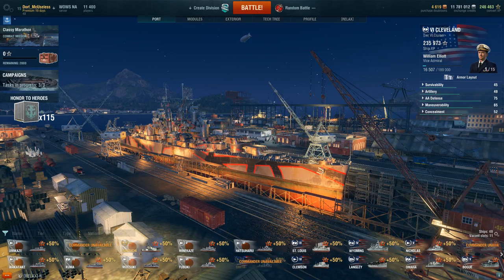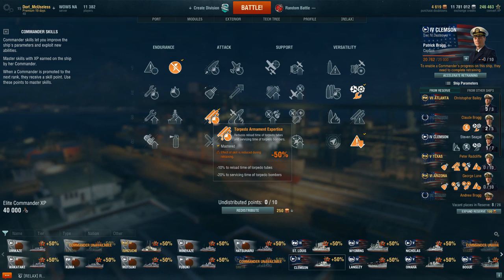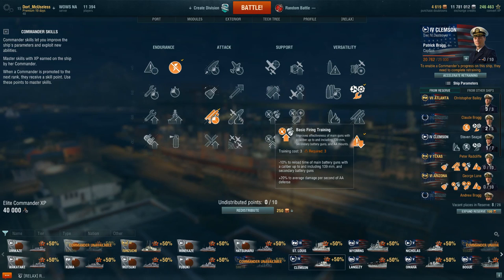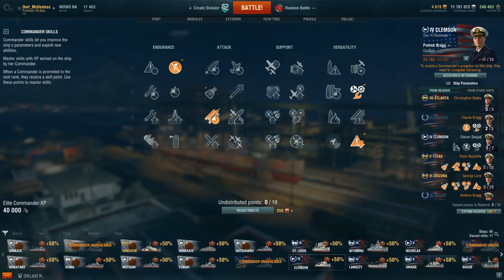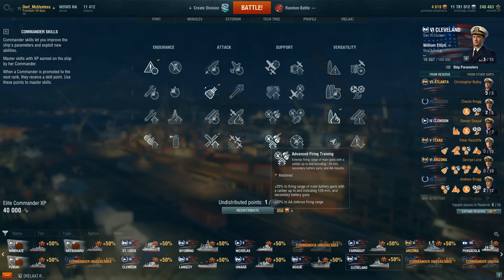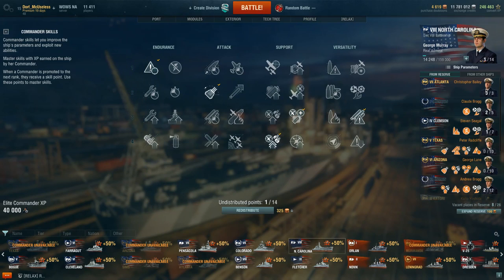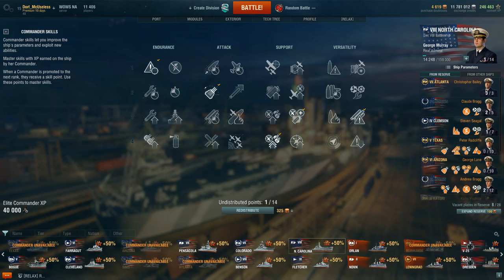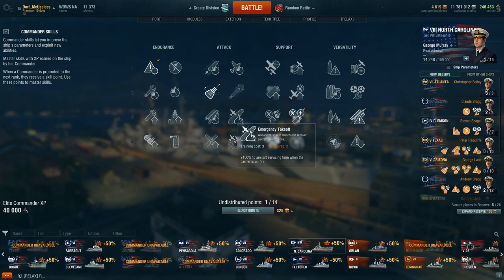Captain Skill Primer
I made this video for a buddy of mine about how I like to set Captains up. May help you. May not.